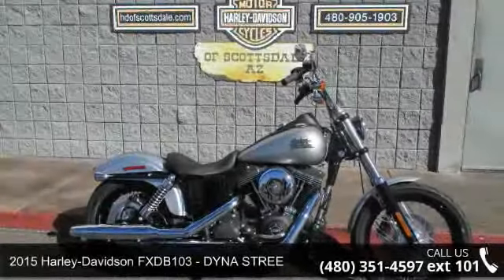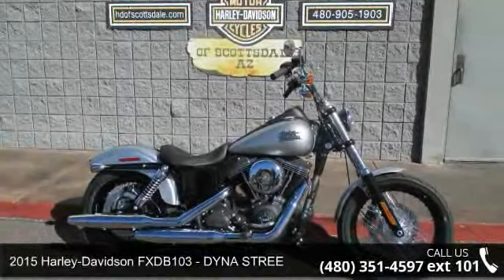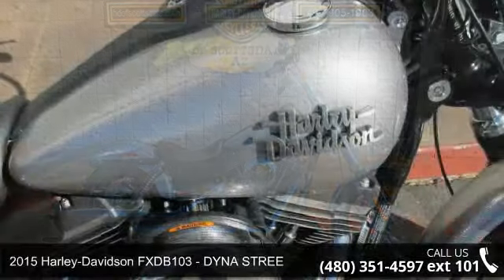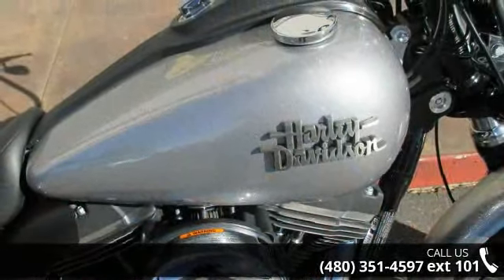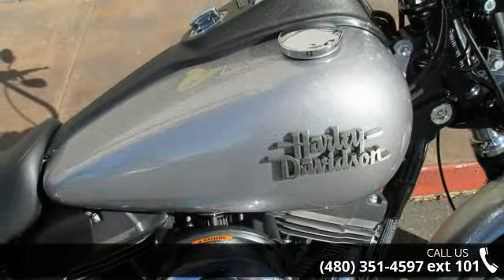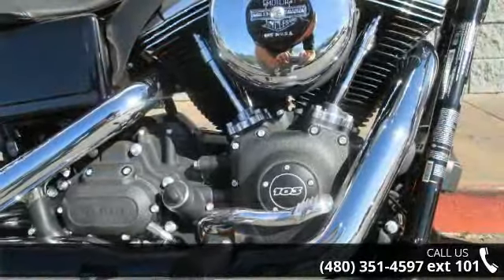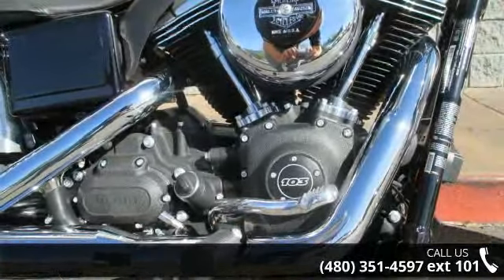2015 Harley-Davidson® FXDB103 - DYNA STREE - Harley-Dav...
Air-cooled, Twin Cam 103 engine. Blacked-out front end and powertrain. 6-Speed Cruise Drive transmission. 4.7-gal fuel capacity. Fuel Economy (City/Hwy) 43 MPG. Nostalgic round air cleaner cover. Black Steel Laced wheel. Mini ape-hanger handlebar. Console-mounted ignition switch. Side-mounted license plate and stop/turn/tail lights. Low seat height of just 25.5-inches. Stop into Harley-Davidson of Scottsdale for your demo ride today.